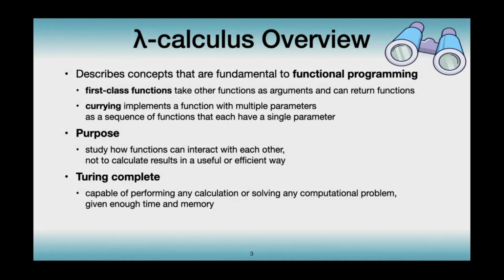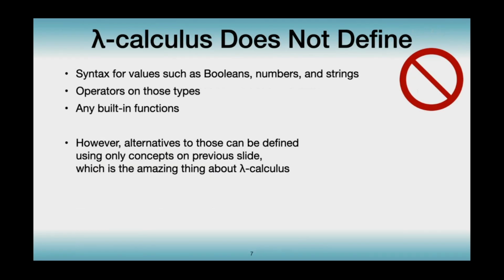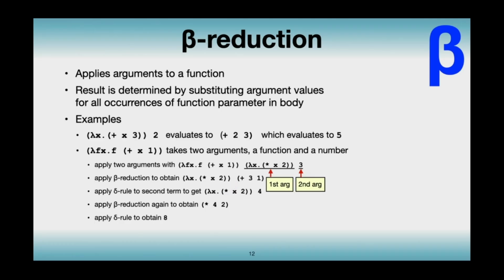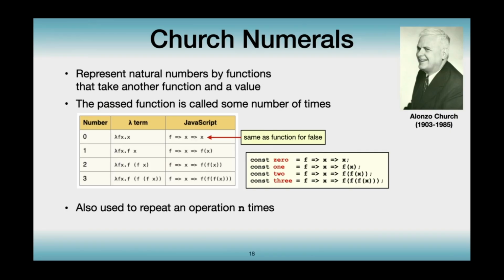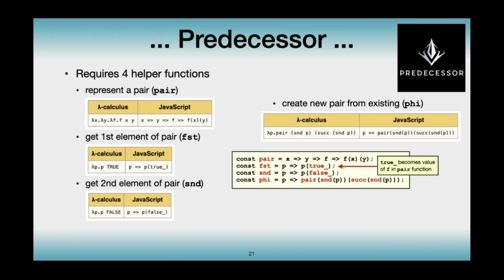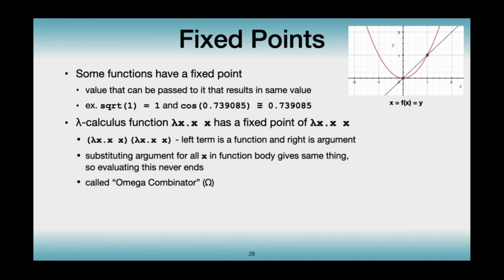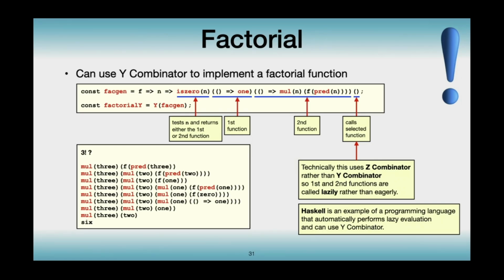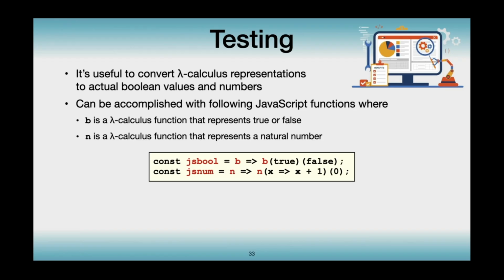Lambda Calculus - Foundation of Functional Programming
You have likely heard the term "Lambda Calculus" several times throughout your career, but never took the time to learn about it. That was me until recently. Now that I have gone down the rabbit hole, I can assure you that it is a mind-bending experience that is incredibly beautiful!

Lambda Calculus was invented by Elonzo Church in 1936, well before the first computers existed. His goal was to study the nature of functions and how they can interact.

This talk describes the concepts behind Lambda Calculus. It shows how in a system that only provides the ability to refer to variables, define functions, and apply functions, we can perform many operations that we take for granted in programming languages. These include Boolean logic and many forms of arithmetic.

You owe it to yourself to be exposed to the amazing capabilities of functions!